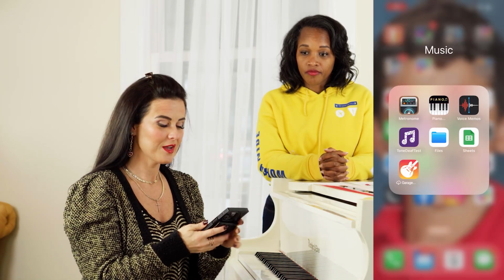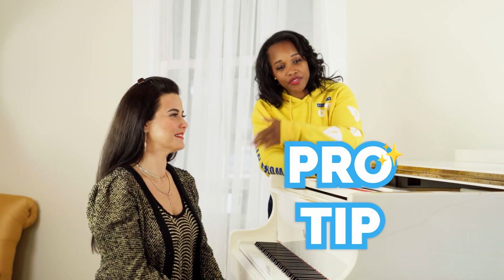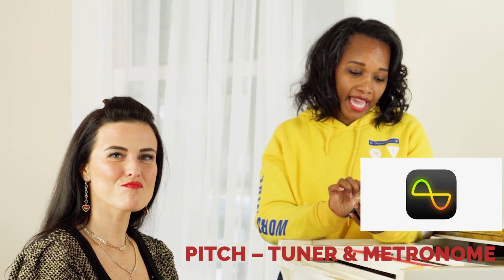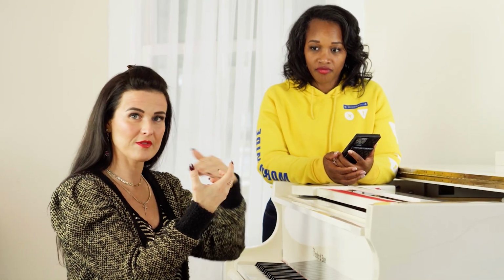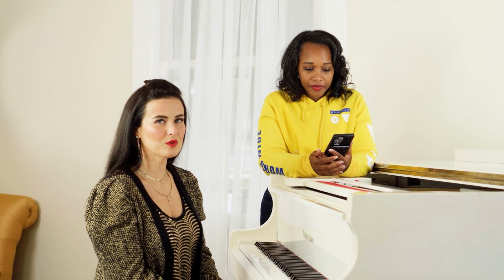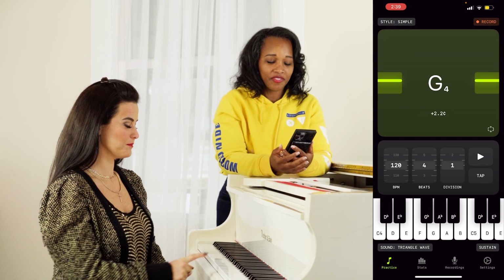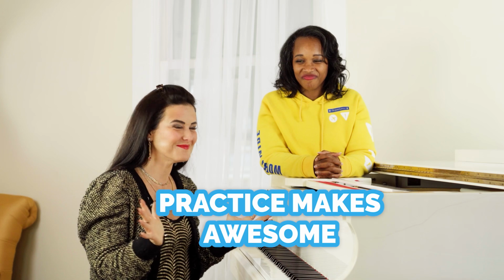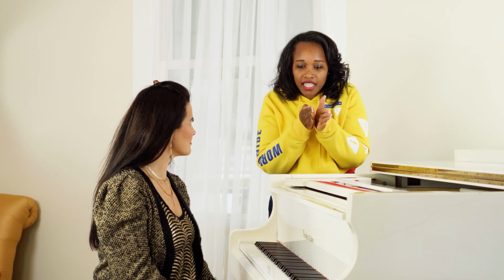How To Sing On Pitch! | Tutorials Ep.101 | Vocal Basics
Ready to take the next step? Check out the link above for courses, lessons, personal reaction requests, and much more!